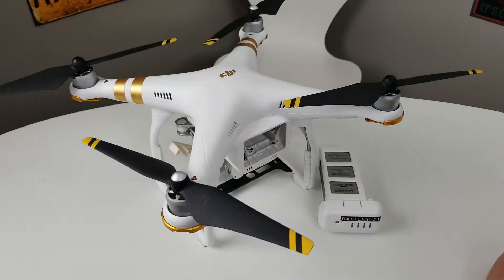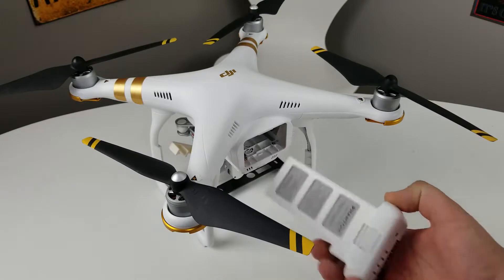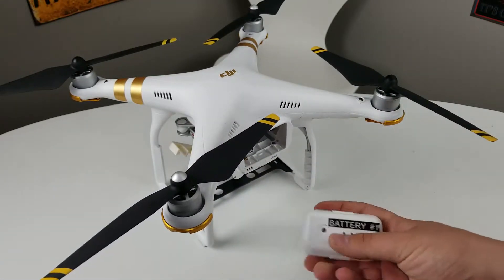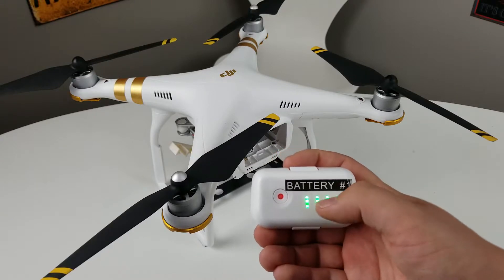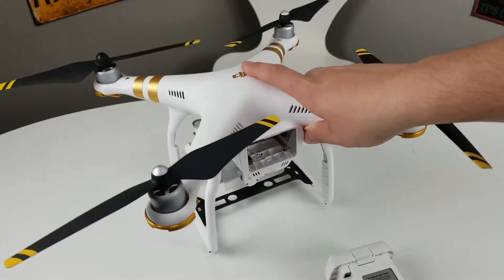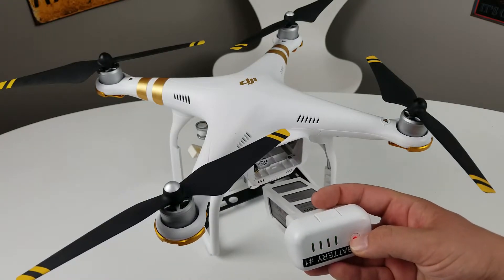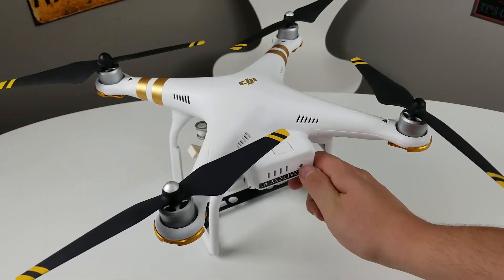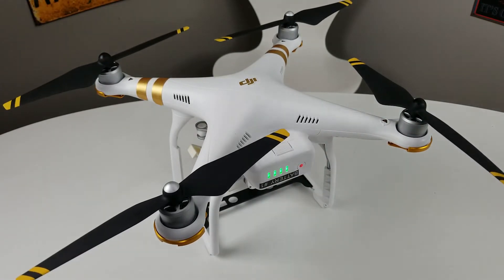How to Install a Drone Battery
In this video I will show you how to install a battery in your drone.  We use a DJI Phantom for this video, however the process is the same for most drones.